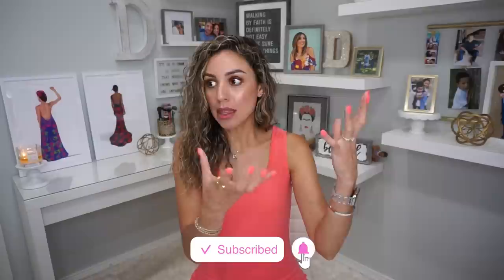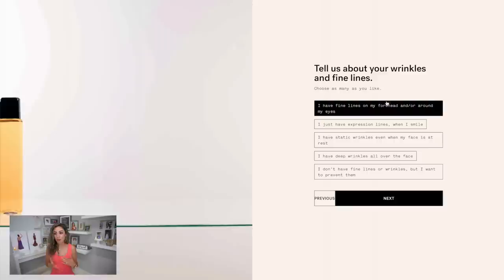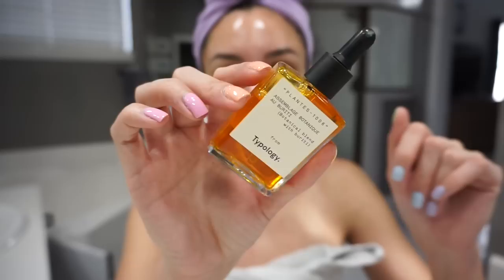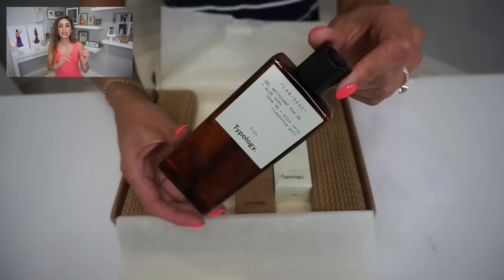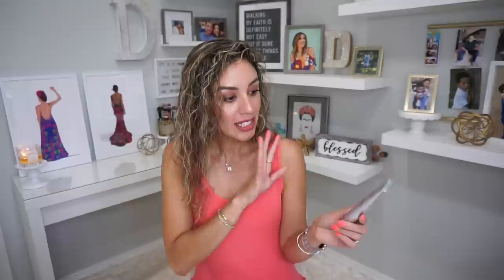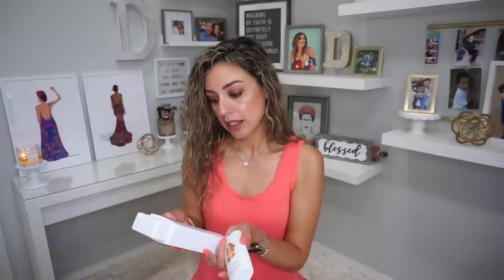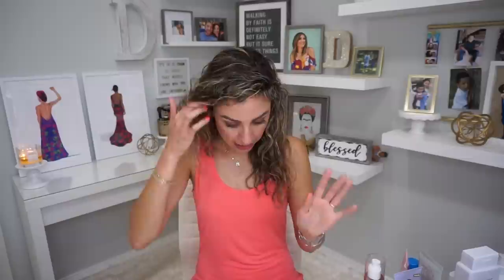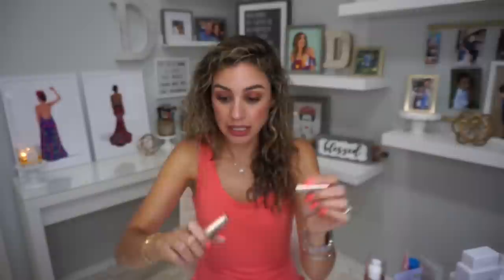CURRENT FAVORITES | typology, Vacation, IT Cosmetics, Kopari, Stila💄💋!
Hey hey you guys🐼💕! to take Typology’s Skin Diagnostic Test! When you use my link, you will receive a FREE full size Peeling Serum with Lactic Acid when you spend $40 or more!

ºººººººººººººººººººººººººººººººººººººº

•Radiance Serum — with 11% Vitamin C
•Eye Serum — with 5% Caffeine + 5% Niacinamide
•Purifying moisturizer — with 4% Zinc PCA + Bamboo Extract
•Free Gentle Resurfacing Serum with 10% Lactic Acid + Acerola Extract

Ursa Major Essential Face Wipes

ºººººººººººººººººººººººººººººººººººººº

ºººººººººººººººººººººººººººººººººººººº

👗What I'm wearing:
•Apple watch band
•Lips- Buxom “Dangerous Dolly” + “Dolly Fever”
•Tutorial- Filmed a GRWM (COMING SOON)

ºººººººººººººººººººººººººººººººººººººº

ºººººººººººººººººººººººººººººººººººººº

Thanks!

ºººººººººººººººººººººººººººººººººººººº